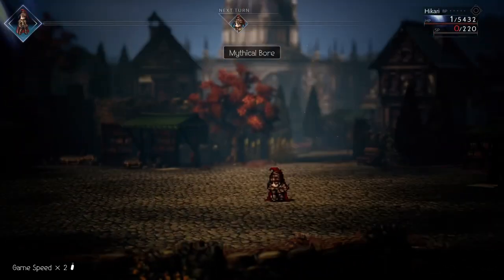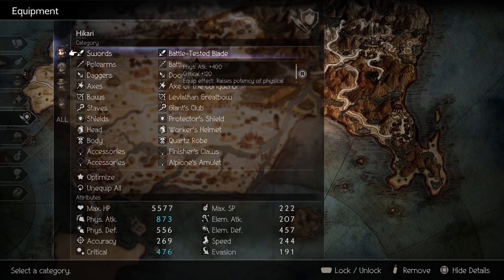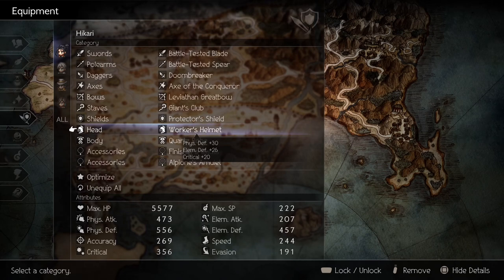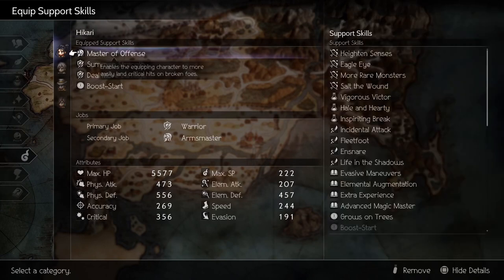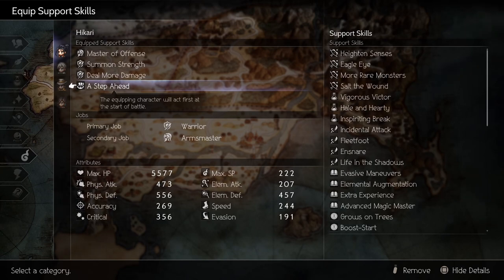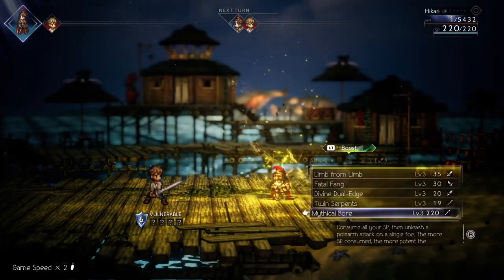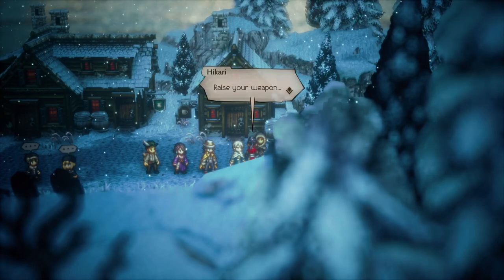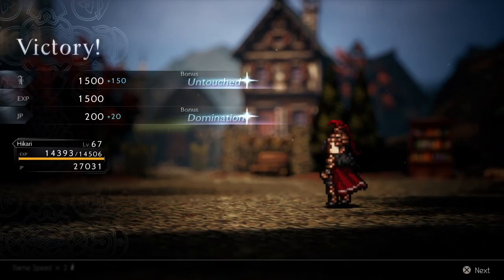Hikari Spear Master Build (one shot any NPC) - Octopath Traveler 2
A quick guide on how to do Hikari Spear Master end-game build to easily kill NPCs in the game in one shot. The good thing about this build is that you don’t need to break the enemy or need any other buffs or debuffs. So you can win the fight very quickly.

This build though is very strong but the major downside is to consume all SP for one attack. So it’s good to use when farming battle tested NPC when you will reset anyway when item doesn’t drop.

You can get the Worker's Helmet from a guard NPC who is standing in front of the main gate in Roque Island Headquarters. There is actually a better helm for this build with +58 crit. You can get Royal Guard's Helm from weapon shop in Timberain. You have to get the information from the guy who is in the shop at night first for the item to be available for sell.

For Protector's Shield and Quartz Robe they can be purchased from weapon shop in Nameless Village. You have to get the information from the guy who is standing outside of the shop at day time first for the items to be available for sell.

*Instead of using Master of Offense, since we are not breaking the enemy, I would use Eagle Eye instead to increase critical.

Timestamp:
00:00 - Intro/highlight
00:21 - Equipment guide
01:02 - Support skills and job
01:39 - Hikari setup
01:55 - Fight strategy and sample fight

Octopath Traveler 2 best build for Hikari.

[ Octopath Traveler OST by Yasunori Nishiki ][Octopath Traveler 2 demo ][Octopath Traveler 2 Guide ] [ Octopath Traveler 2 Max Damage Build ] [ Hikari best build] [ Octopath Traveler 2 strongest build] [ Battle Tested farming ] [ Octopath Traveler 2 Hikari learned skills ] [ Octopath Traveler 2 build ]